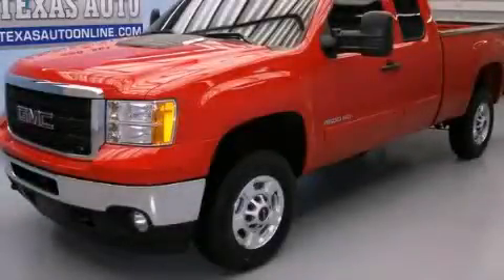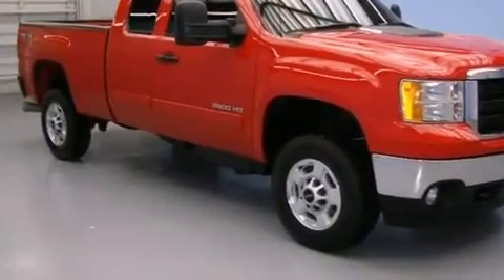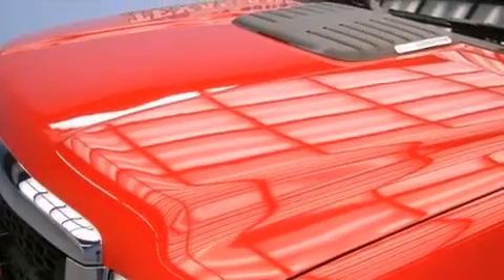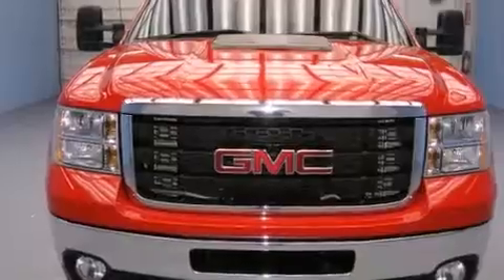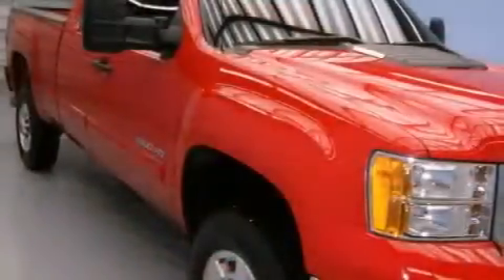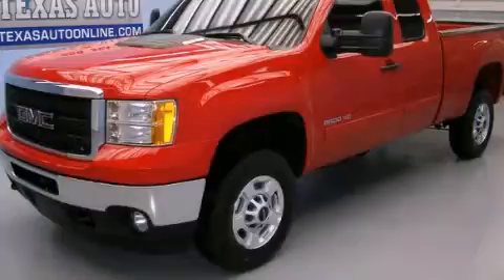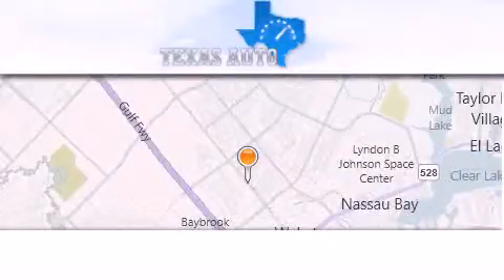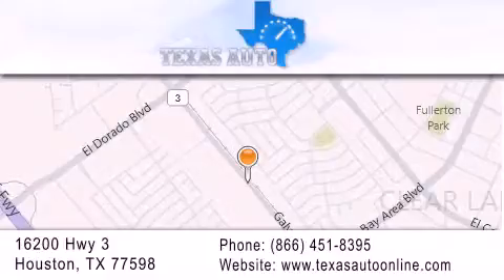2011 GMC SIERRA 2500HD Dallas TX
Year : 2011
 Make : GMC
 Model : SIERRA 2500HD
 Engine : Duramax 6.6L Turbo Diesel V8 B20-Diesel Compatible Engine
 Trans . : Automatic
 Exterior : Unspecified
 Miles : 35,521
 Interior : Black

 Pre-Owned 2011 GMC SIERRA 2500HD Houston TX